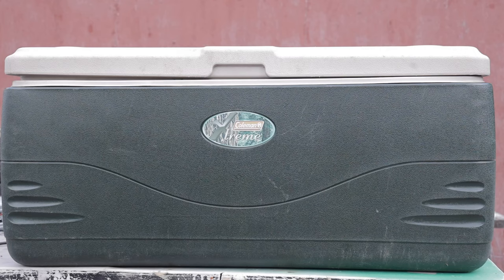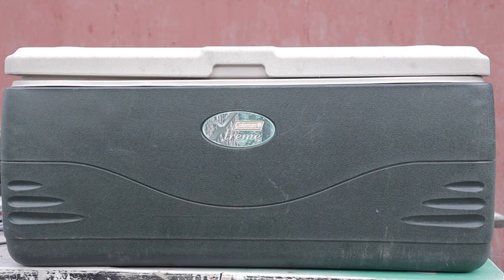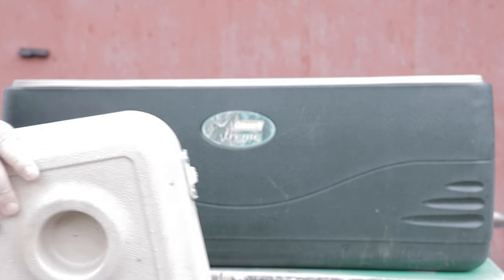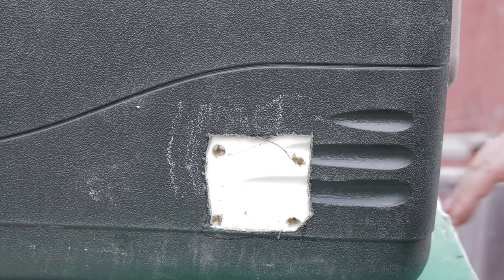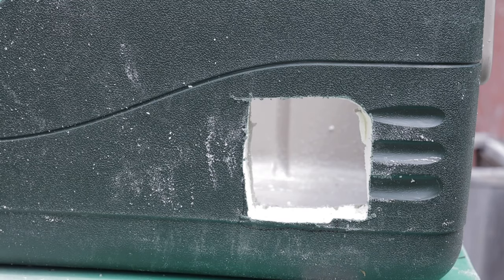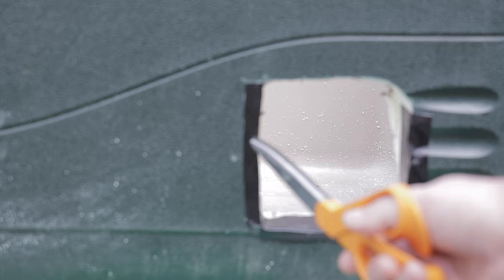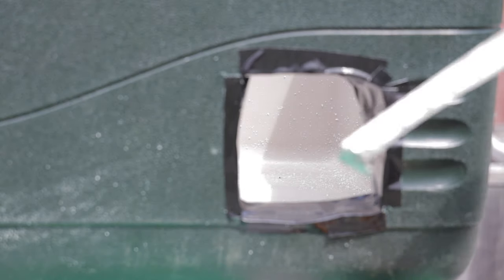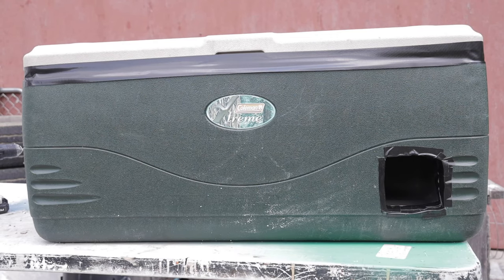Build a cat house from a cooler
I take and old cooler and build a cat house from it with ducktape.

►Main Camera
►2nd Camera